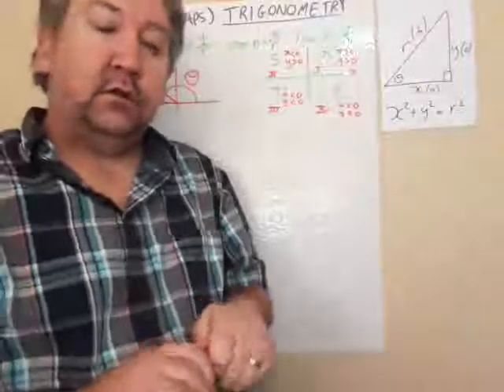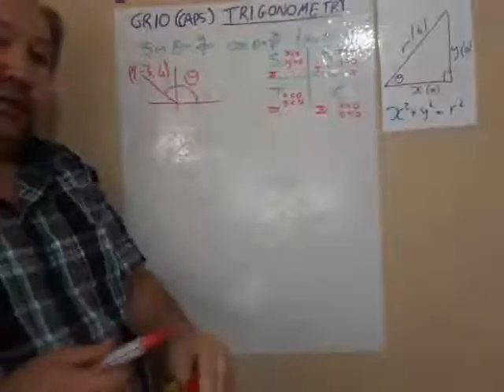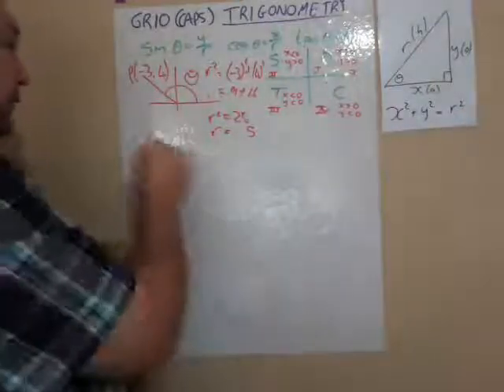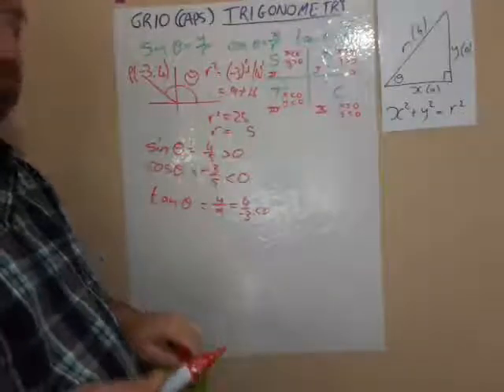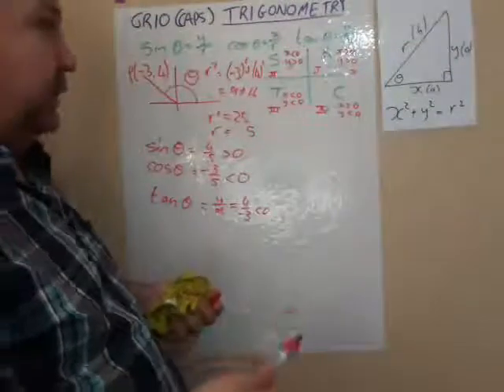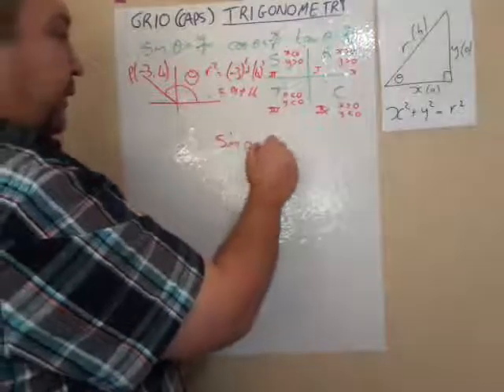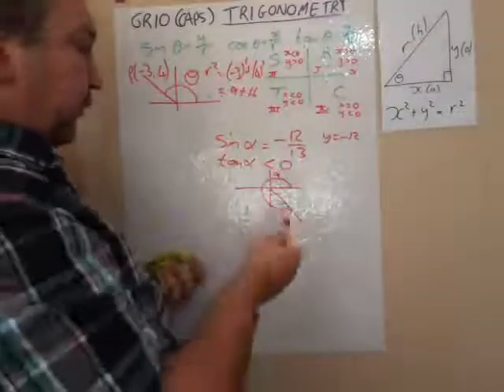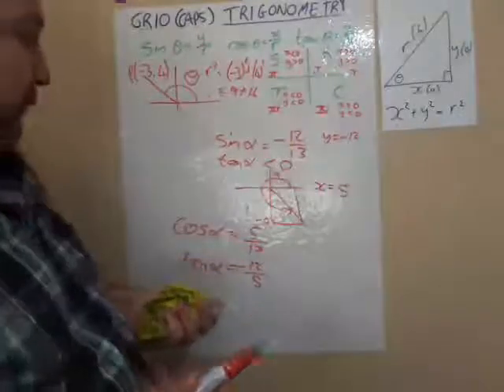Gr10 (CAPS) Trigonometry: Calculations on the Cartesian Plane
All Stations To Cape Town: All (I); Sin (II); Tan (III); Cos (IV)
sin B = y/r; cos B = x/r; tan B = y/x